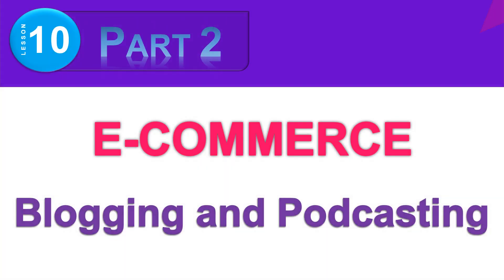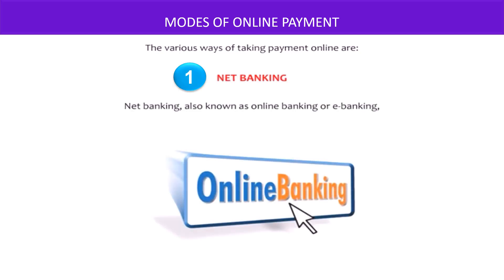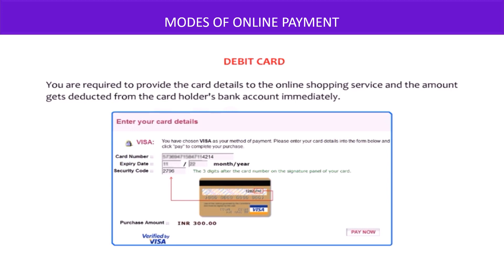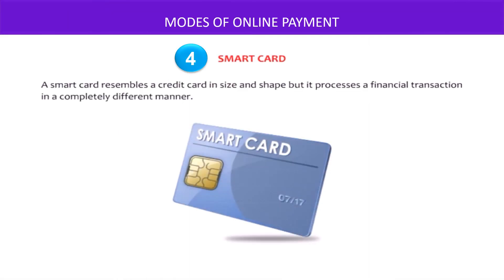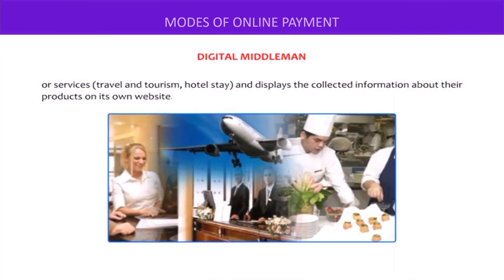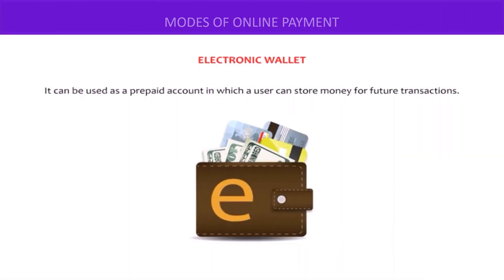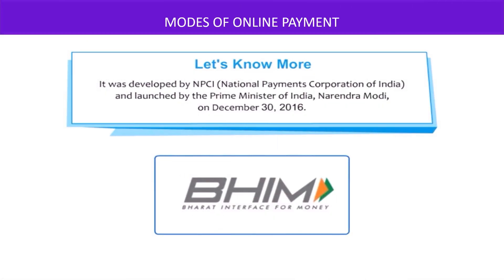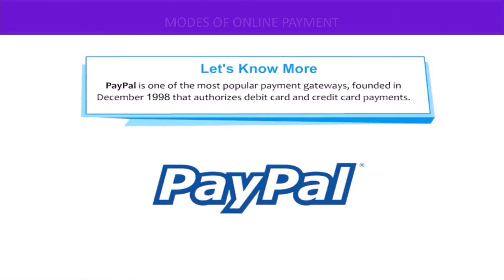Class 6 - Ch 10 E-Commerce, Blogging and Podcasting - Part 2